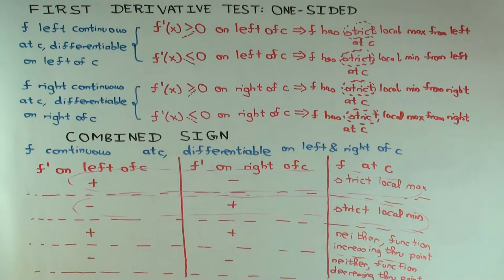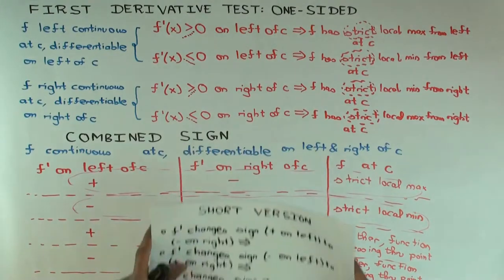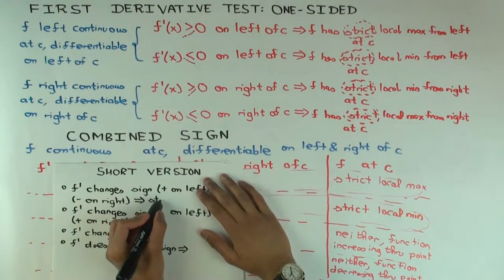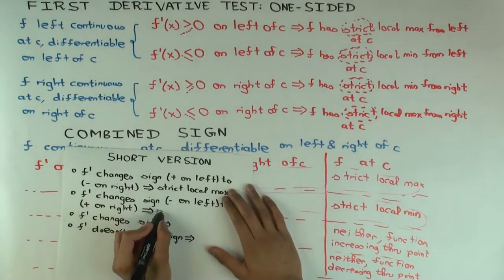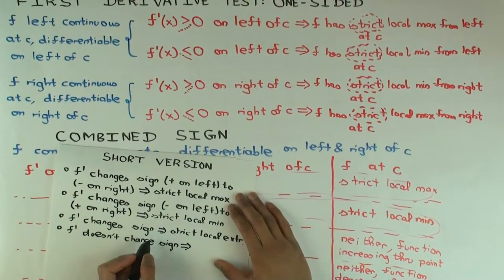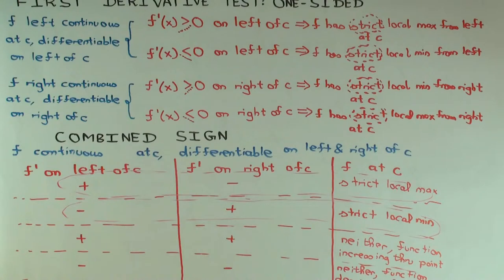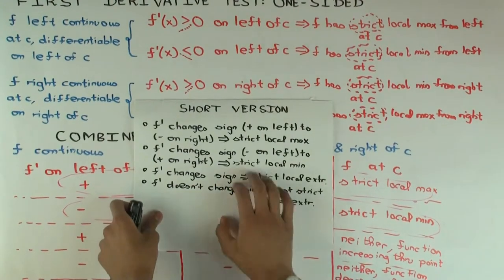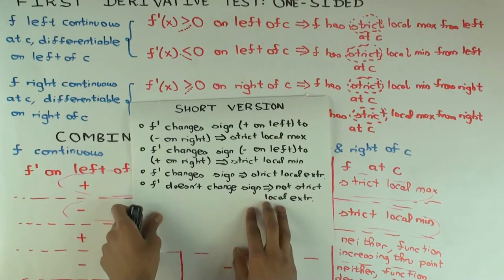First derivative test: short version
Video created by Ruinan Liu and Vipul Naik.